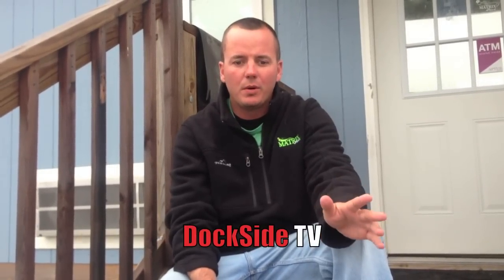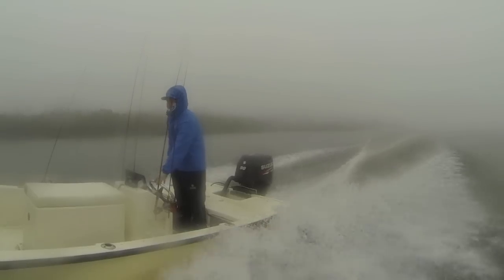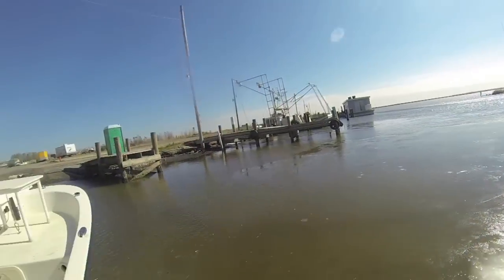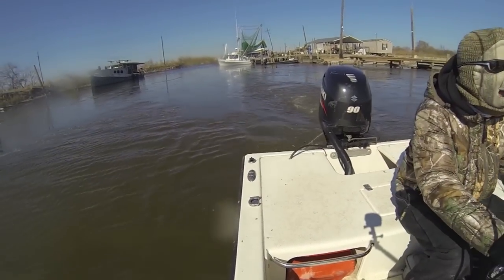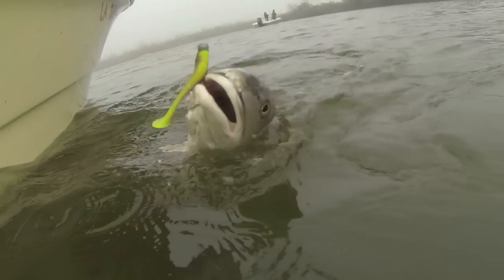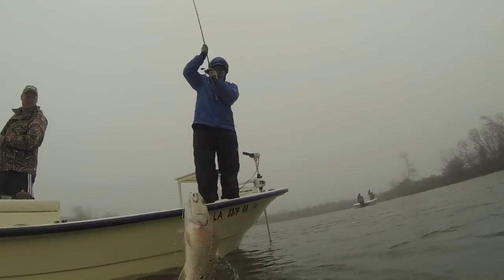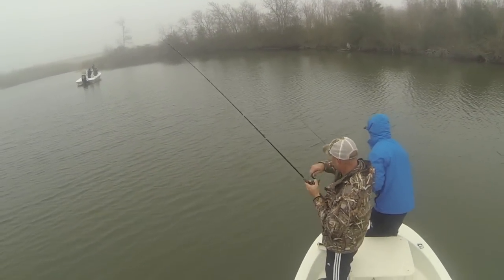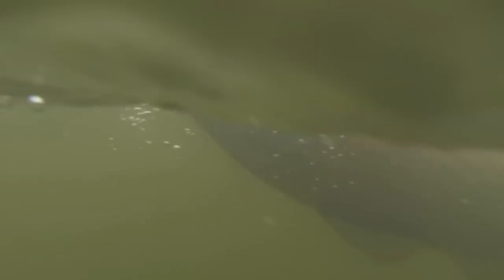DockSide TV "The Ice Age"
Red fishing under freezing temperatures.  Ice building on water surface.